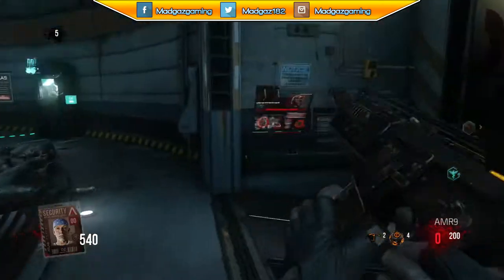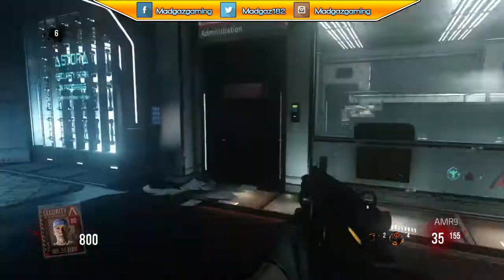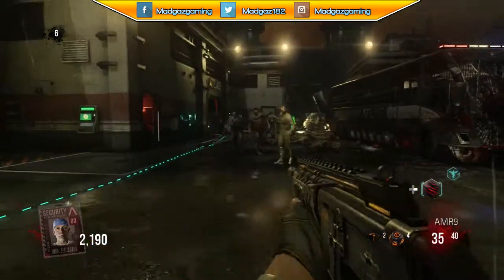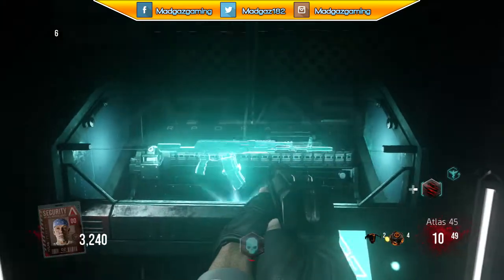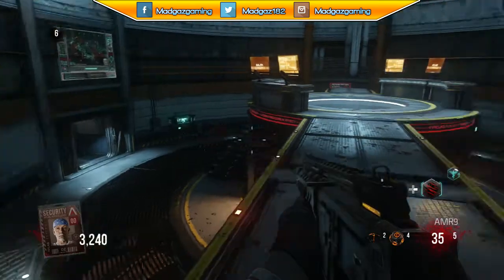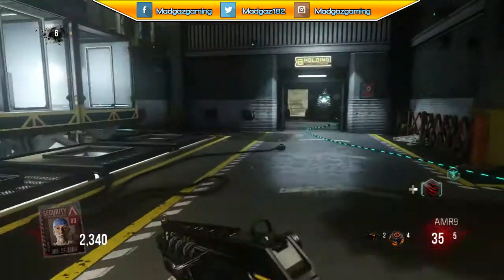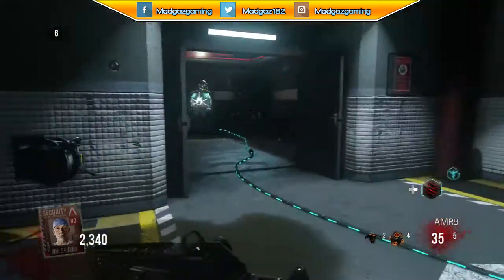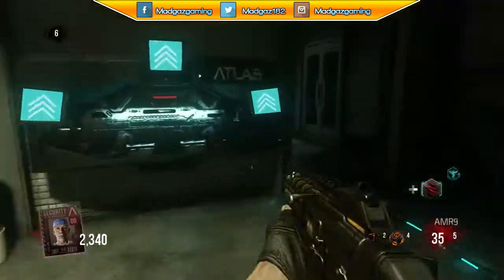Call Of Duty - Exo Zombies, All Perk Machine, Weapon upgrade Machines, ROUND 1-15 Part 2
Enjoy my run through of this amazing level from rounds 1-15, showing :
zombie dogs
perk machines
item drops
pack-a-punch machines
wonder weapons
and all the new amazing features,, in this amazing new cod aw exo zombies map

And Ill See Ya Later